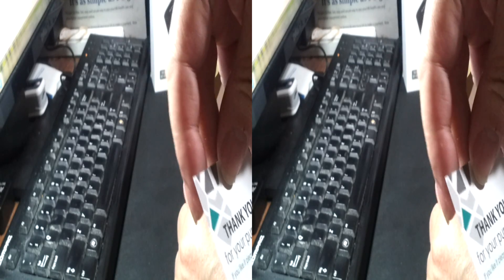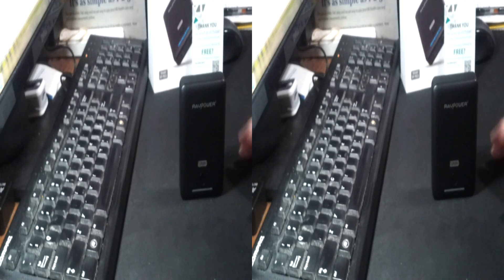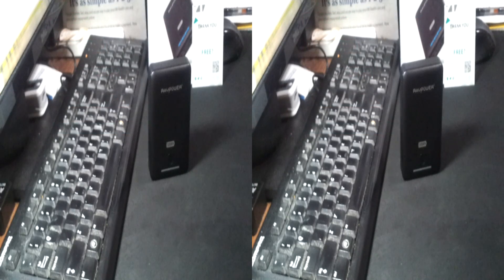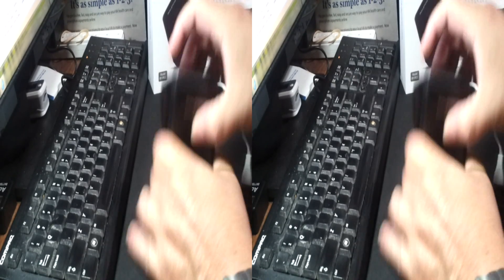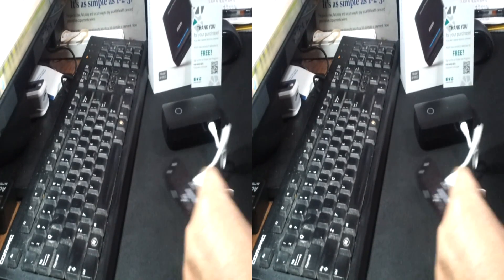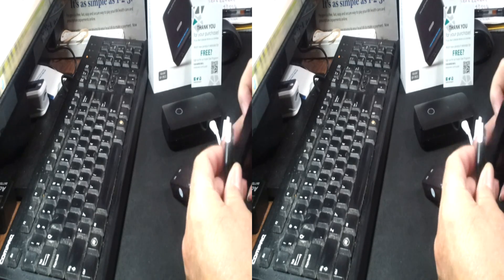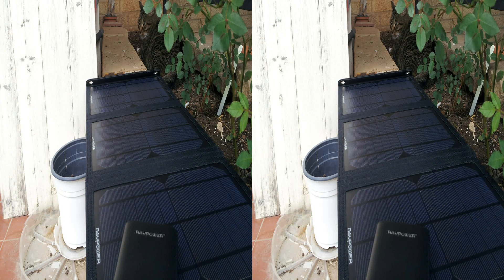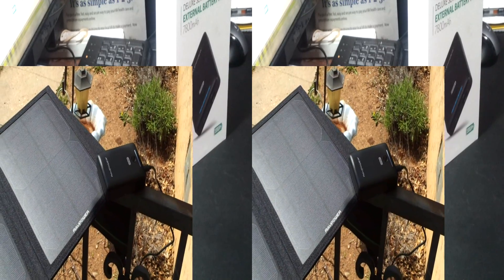RavPower RP-PB31 7800mAh charger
The RP-PB31 is a really handy little battery.  The compact size and light weight makes it perfect to work with my portable device package.  The RP-PB31 built in iSmart technology will automatically detect and delivers the optimal charging current for any connected device this ensures the fastest and most efficient charge the connected device can get.

I like ismart detection. As soon as the device hits 100% the ismart battery cuts the circuit.  So, every couple of hours working with my stuff, I reach over and punch the battery button, and it starts to refill my equipment back to 100%.  So, it is always ready or very nearly ready dive headfirst into a project.

With a hefty warranty, and quality material I am confident I will not waste precious time messing around with a piece of trash can filler.  They offer a hefty warantee, perhaps someday I may have to call them up.  I have several RavPower batteries in my work bag.  And I have not had to call in a W card yet.  That saves time, and money.

     MDL#: RP-PB31
     ASIN: B00UV9OXNU
My Review:
MyYouTube: